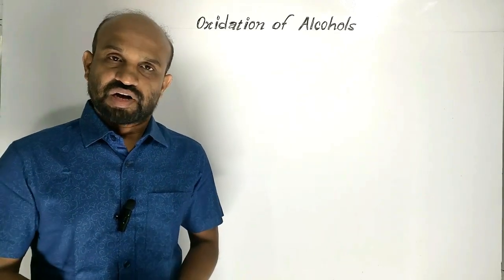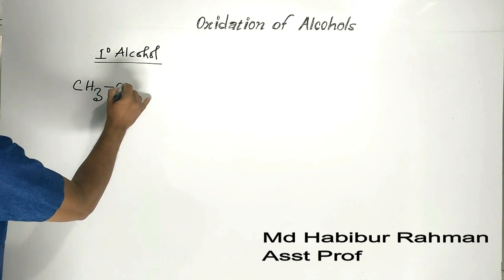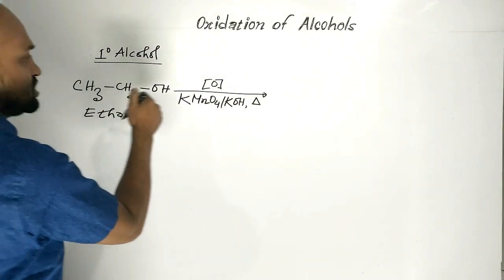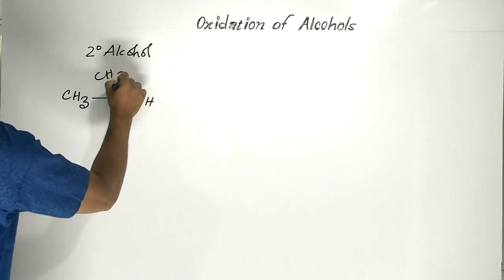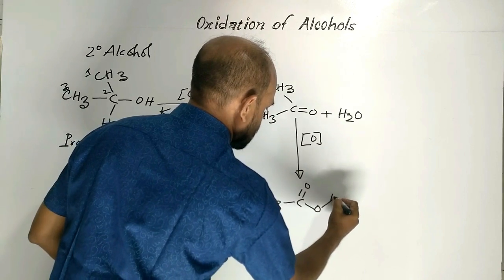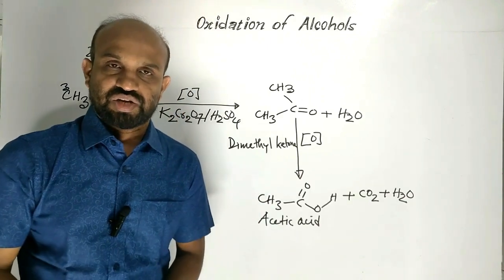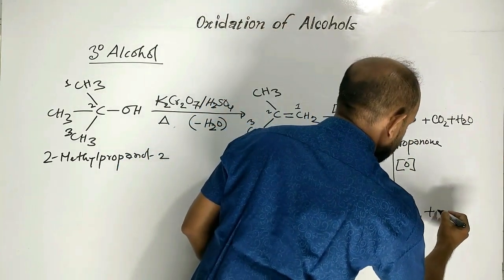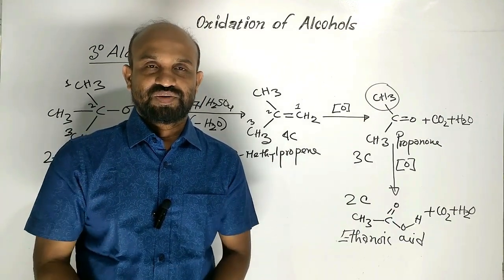Lesson 7: Oxidation of Alcohols | Topic: Alcohols | Organic Chemistry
Topic: Alcohols | HSC Chemistry | 2nd Paper | Organic Chemistry: Oxidation of Alcohols